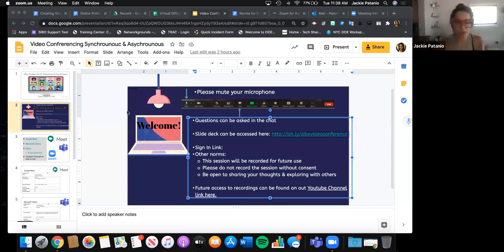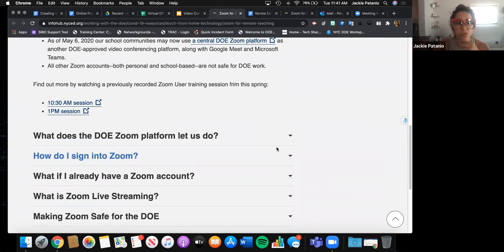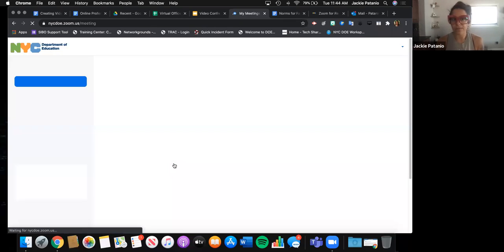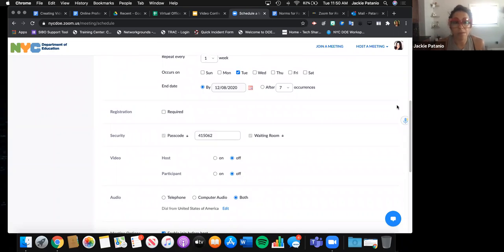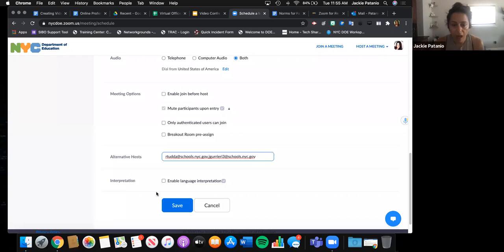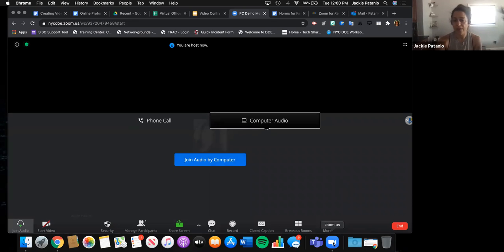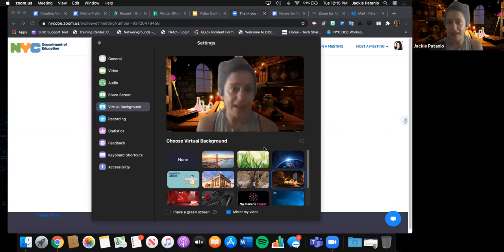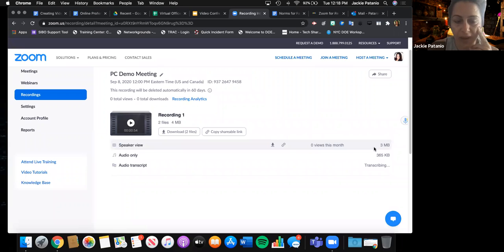Getting Started w/Zoom PC Meeting 9/8/2020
This video was designed for Parent Coordinators to learn the basics of Zoom and how it integrates with their NYCDOE identity. For more information a PLO documents head over to our airtable